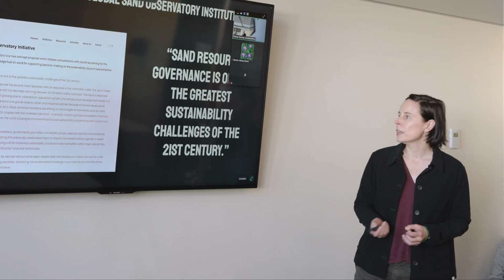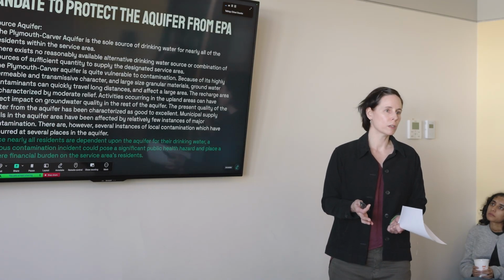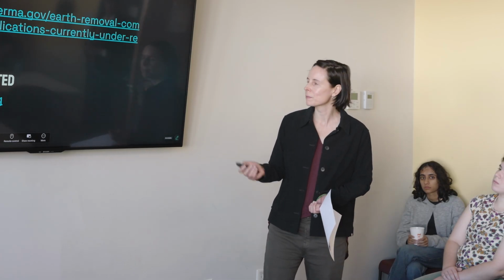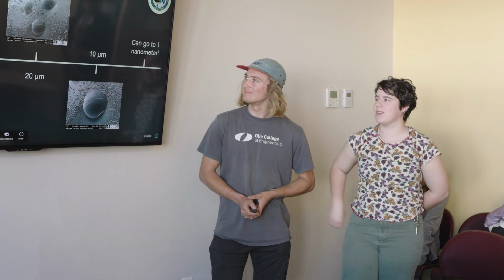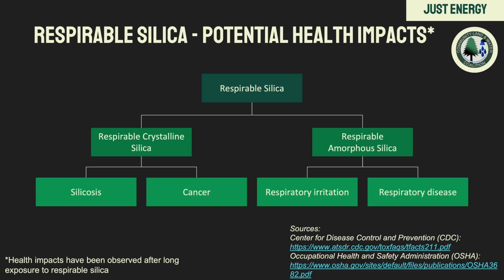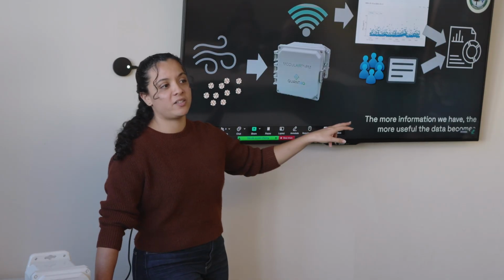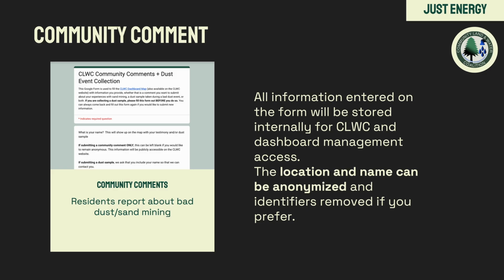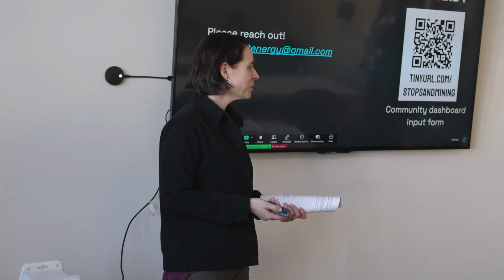Digging Deeper 10 18 25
CLWC launches a community impact study on sand mining; informs residents how to document and take action.